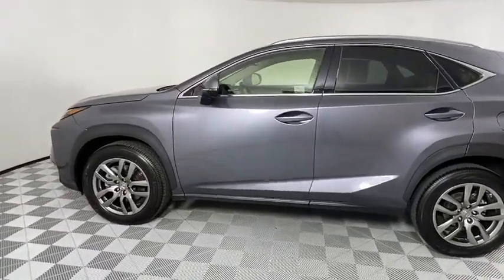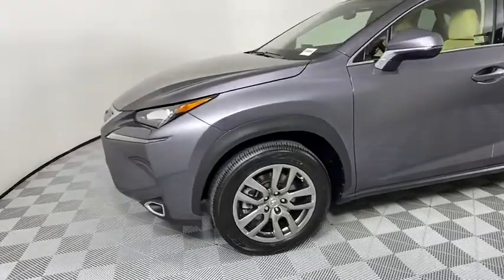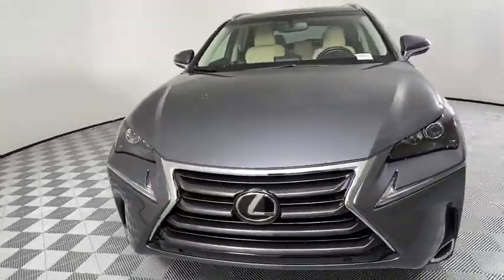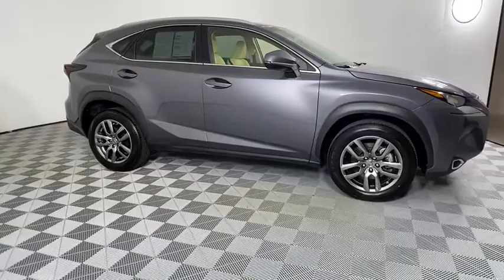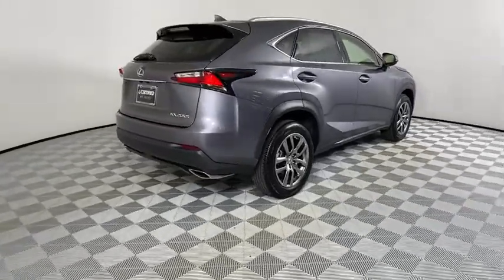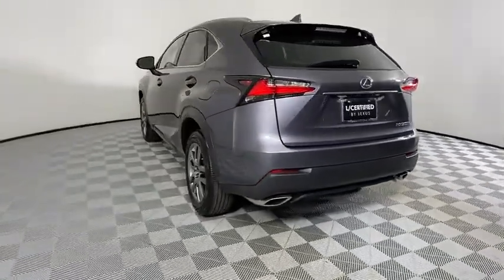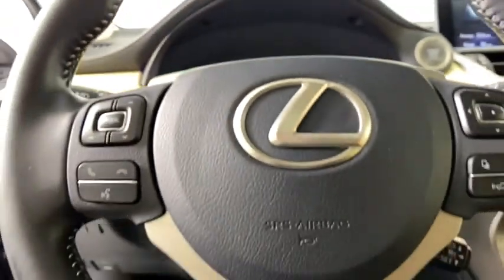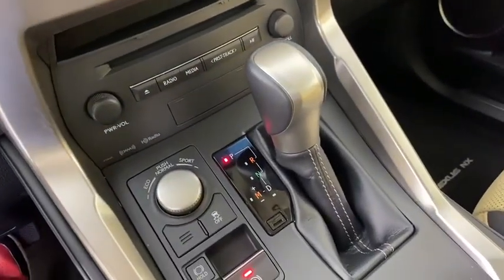2016 Lexus NX 200t Atlanta, Brookhaven, Dunwoody, Decatur, Sandy Springs, GA 2201114A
Gray Used 2016 Lexus NX 200t available in Atlanta, Georgia at Lexus of Atlanta. Servicing the Brookhaven, Dunwoody, Decatur, Sandy Springs, GA area.

This 2016 Certified Pre Owned Lexus NX 200T is in excellent condition. Features include Premium Package, Navigation, Backup Camera, Heated and Ventilated Front Seats, Blind Spot Monitor, Parking Assist (Parking Sensors), Rear Cross Traffic Alert, Power Back Door, 18 Wheels, LED Daytime Running Lights, Pre Collision System w/ All Speed Cruise Control, BlueTooth, and much more. This Lexus NX 200T has passed a thorough 161 point certification process in our AWARD WINNING service department. The CarFax reports no history of accidents. Lexus Certified Pre Owned comes with a 161 multi point inspection, 6 year warranty from date of first use and unlimited miles, 24 Hours Roadside Assistance, Inspection/Reconditioning, and Qualifies for New Car Financing.